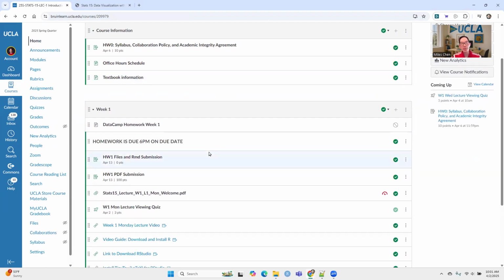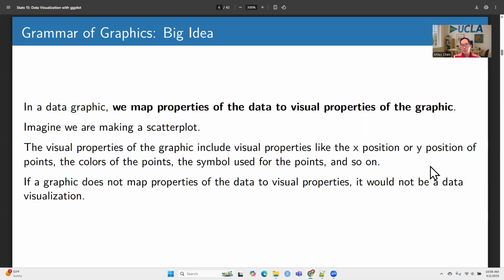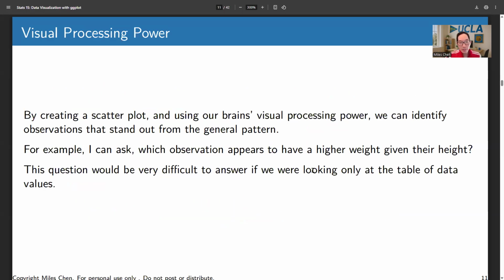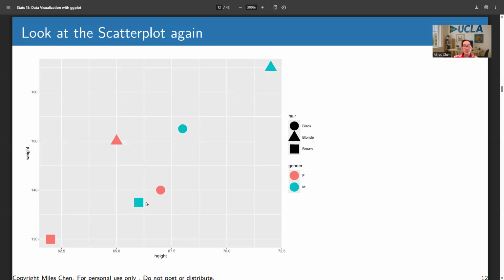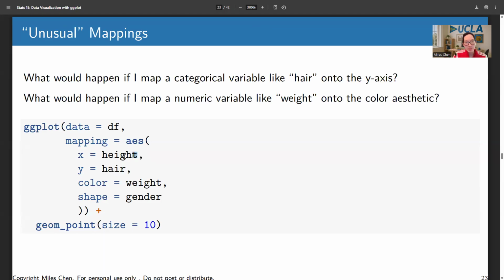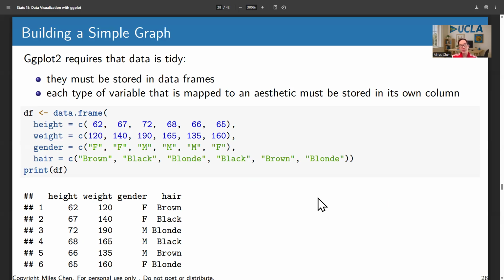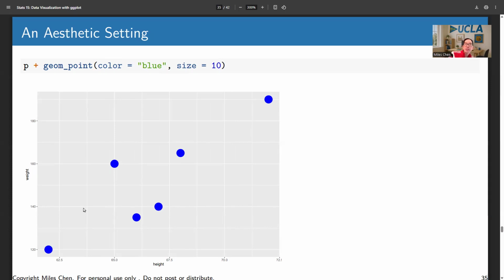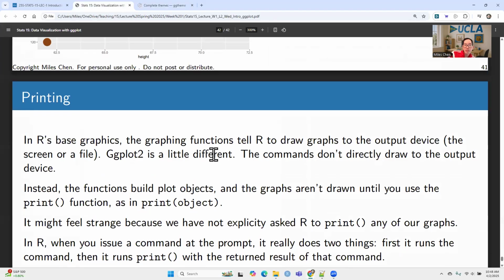2025 04 02 Stats 15 mp4